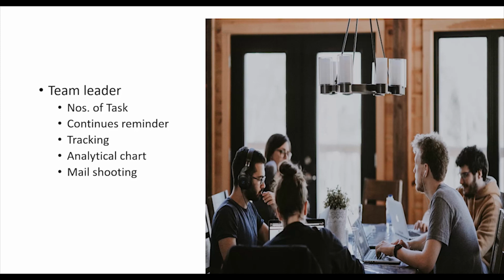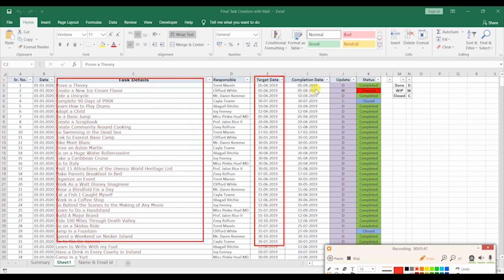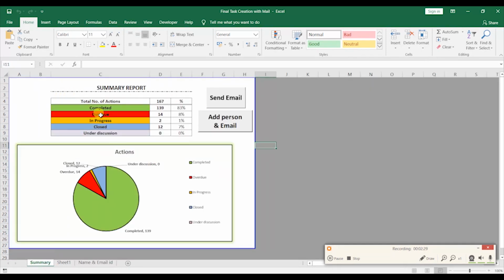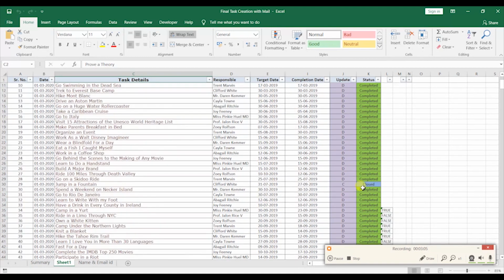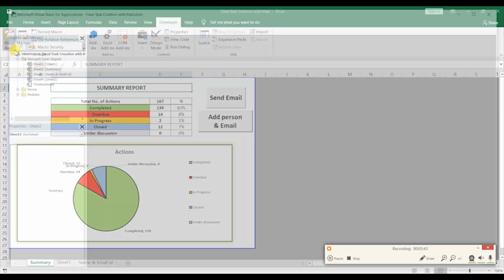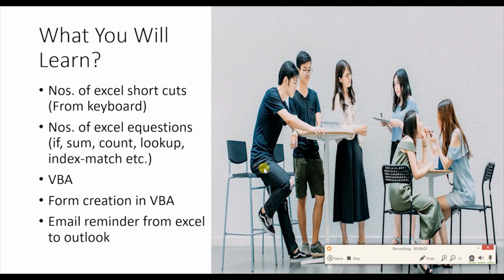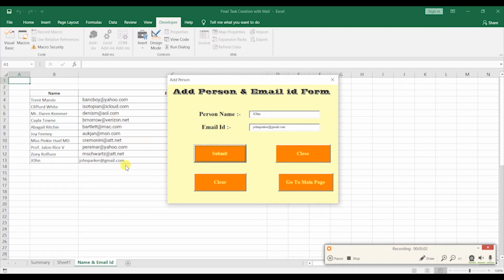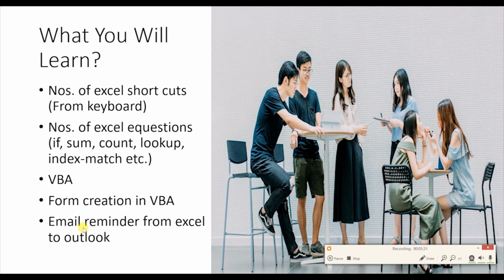Introduction to excel course | Email shooting by VBA using Excel | Summary of Course | Microsoft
Hello,
I am starting new course of excel. Just go through for initial video. In Consequent lecture you will learn many things, including short cuts, Bar charts, Pie Charts, Analytical dashboard creation, Auto mail shooting by using VBA & Query etc.

Best Videos -